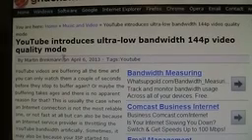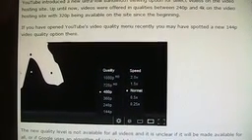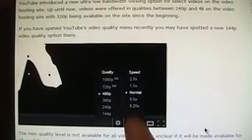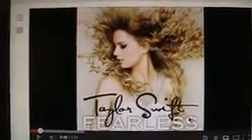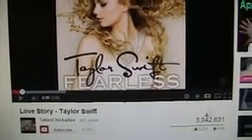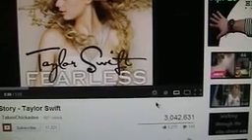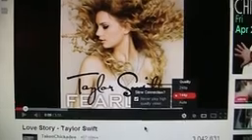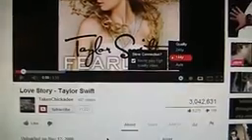YouTube introduces 144p resolution on some videos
A new low resolution 144p mode for slow Internet connections has supposedly been available on some videos since early April 2013, but I just noticed it for the first time today (April 26th). I scaled this video down to 256x144 (16:9 aspect ratio) to try to force it to show it up as 144p, but I'm only seeing an option for 240p.